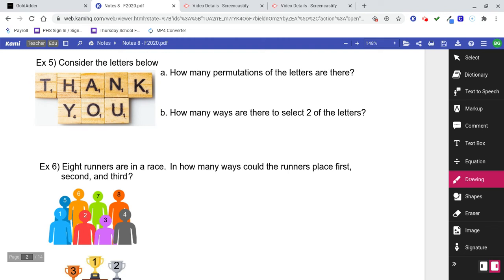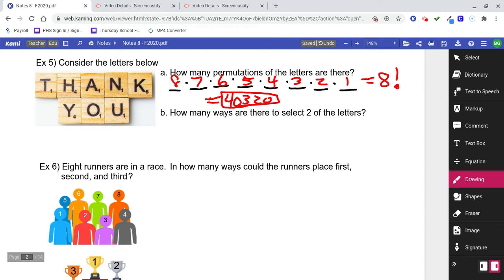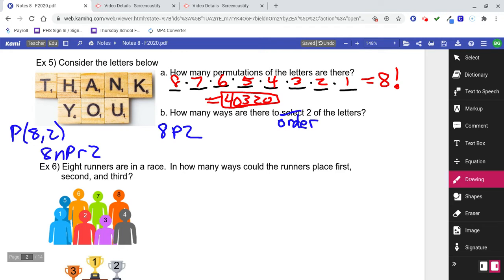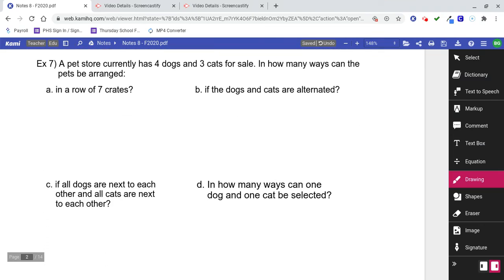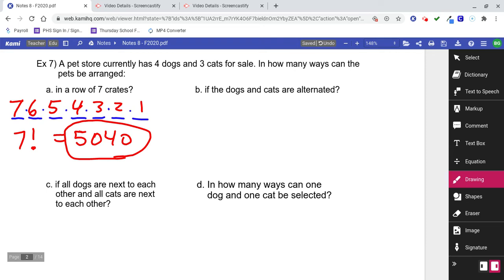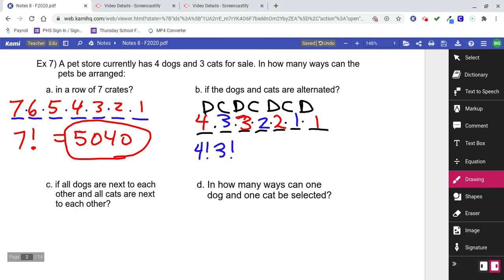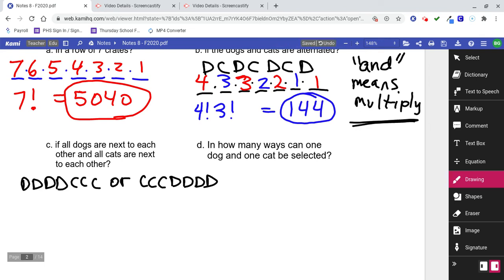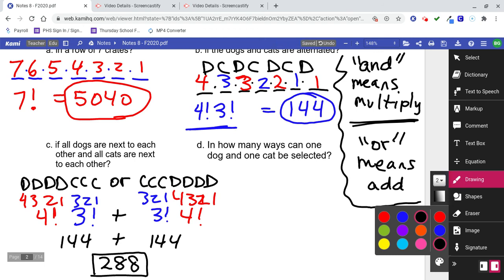FM 8.1 part2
Finite Math Notes - 8.1 Fundamental Counting Principle, Permutations part2